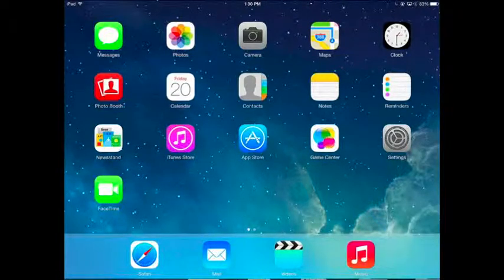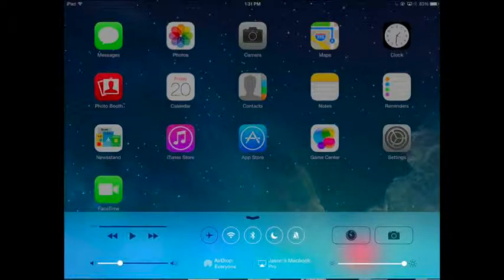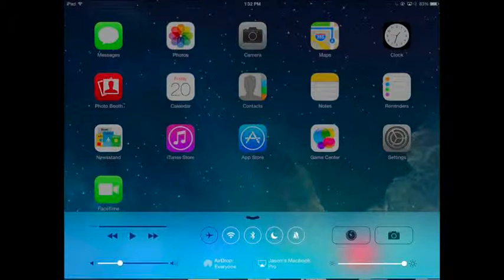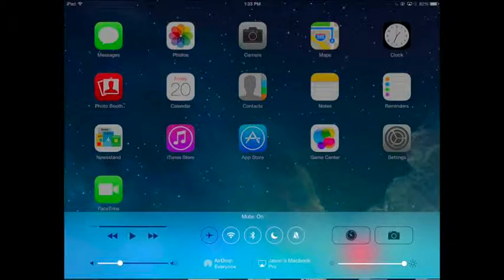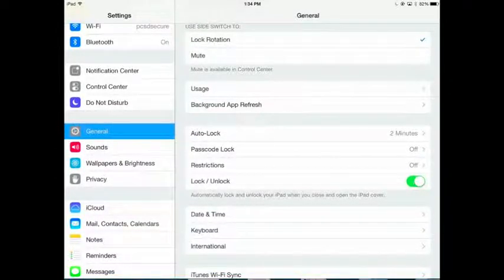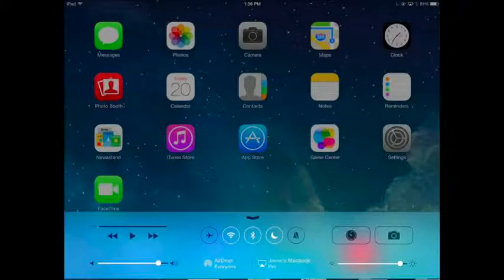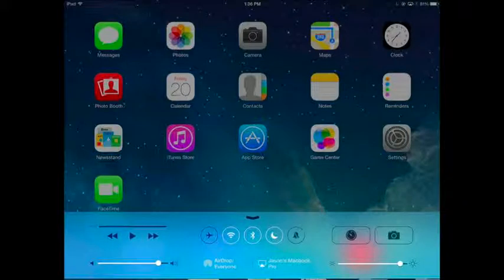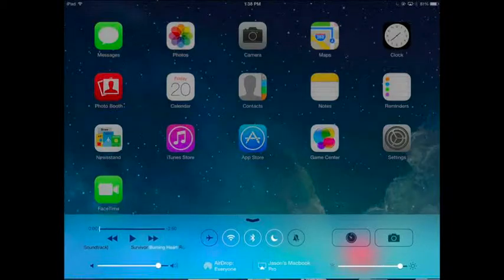Using the Toggle Switch and Control Center (iOS 7)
This video is about Using the Toggle Switch and Control Center (iOS 7)